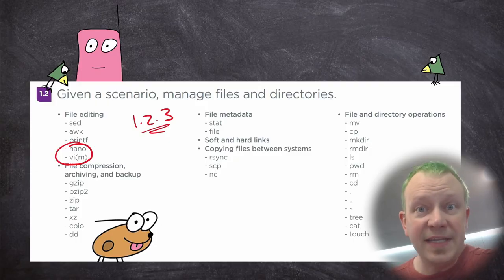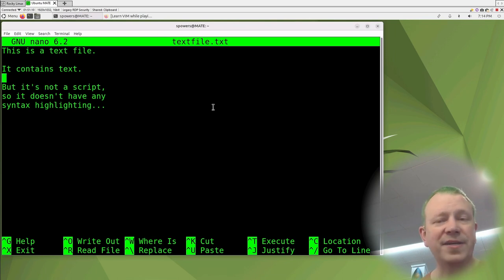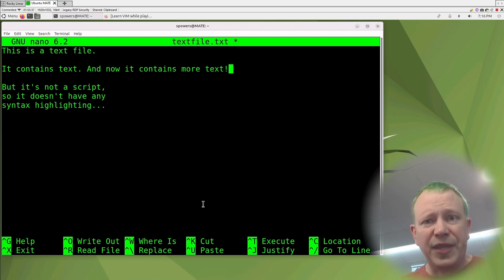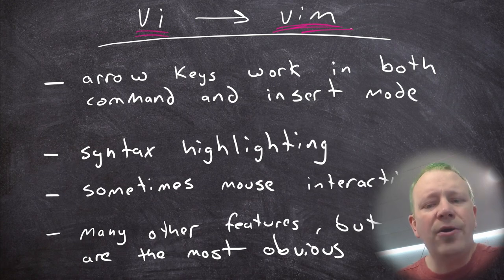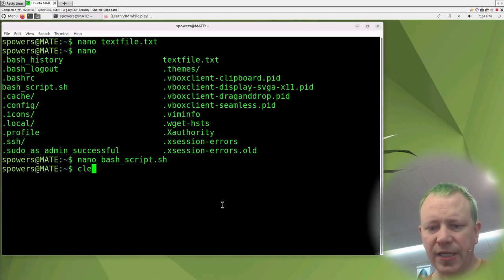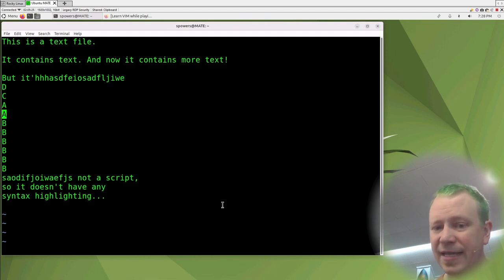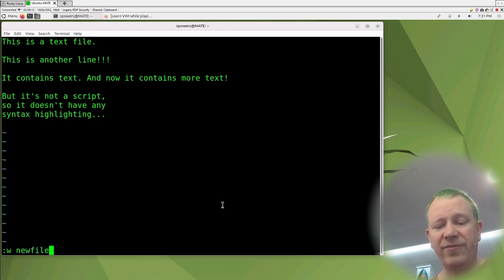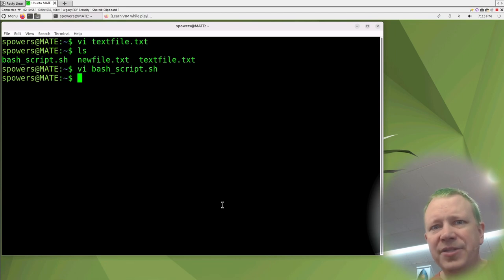Nano or Vim? (Linux+ Objective 1.2.3)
The Linux+ objectives specify both the nano and vi(m) editors. In this video, we learn how to use both, and learn the wisdom of using nano if at all possible!

This video is is part of the Linux+ exam prep series, but is useful for anyone who wants to learn to use Linux.

And if you just can't get enough of the stuff I do, or you want to connect with other Nerdlings, most things are listed